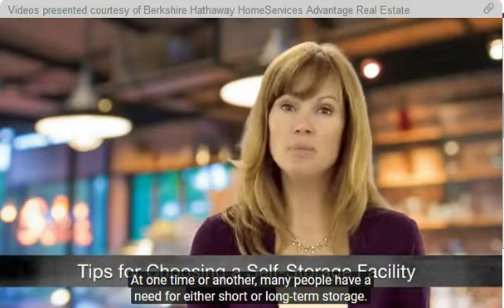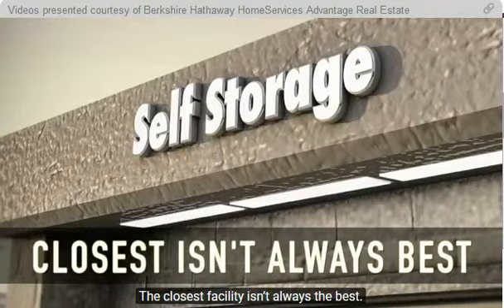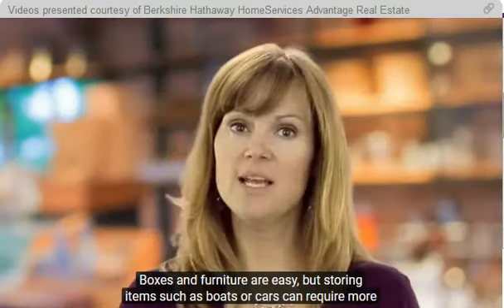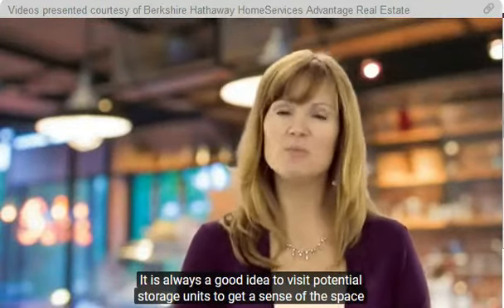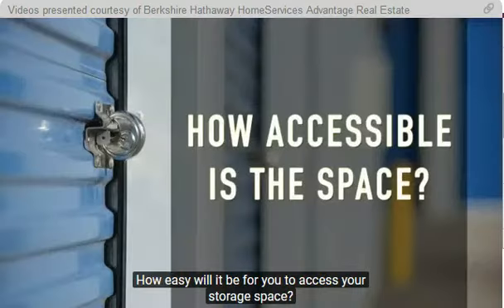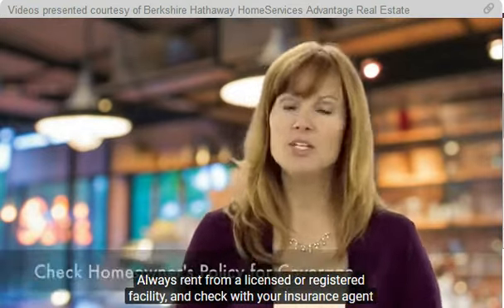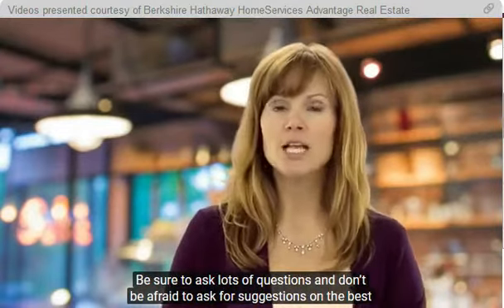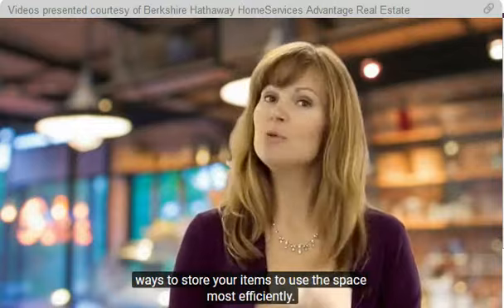Tips for choosing a self storage facility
When moving or selling a home, you may have to put things in storage.  Here are some tips on choosing a self storage facility from your Owatonna Real Estate connection!